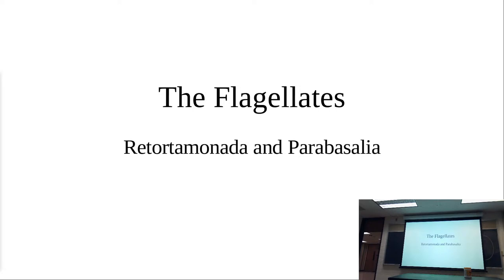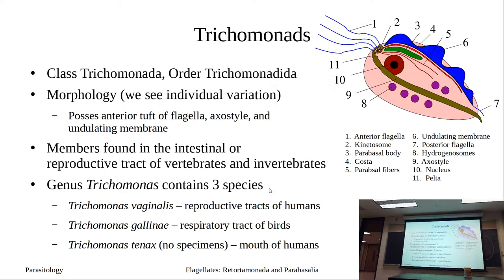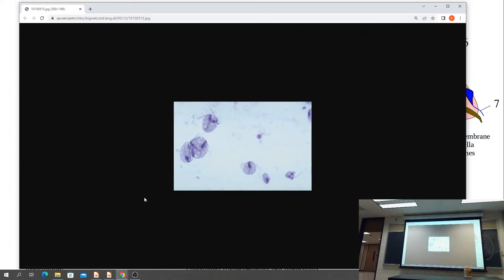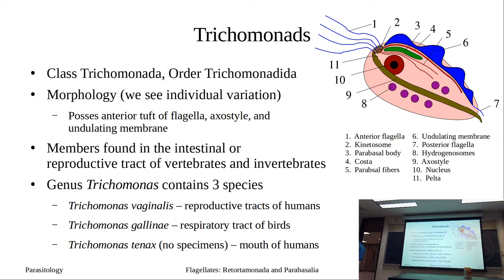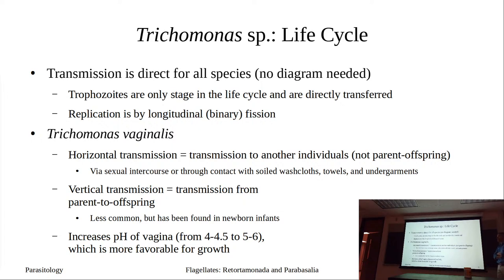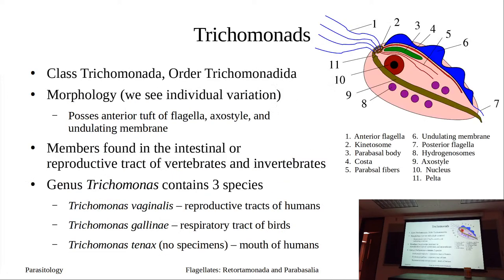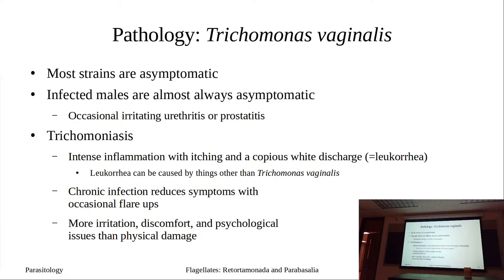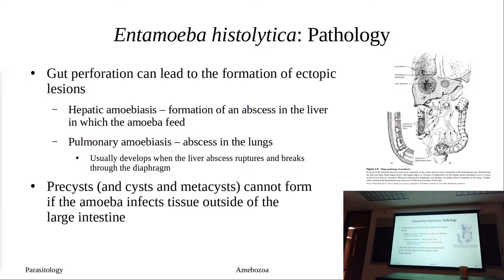Trichomonas and Entamoeba